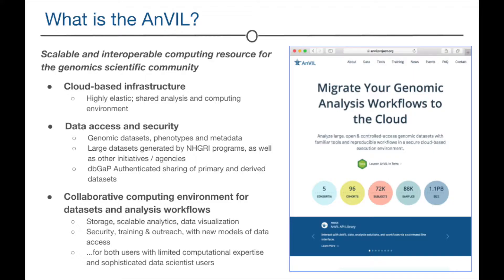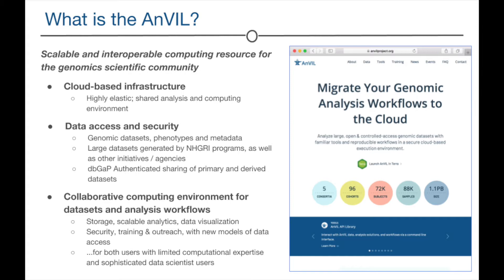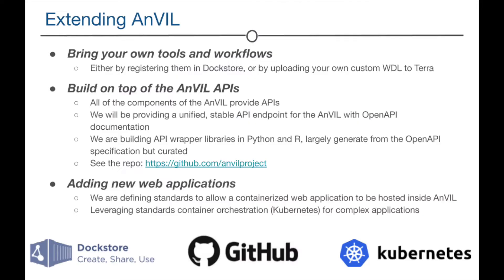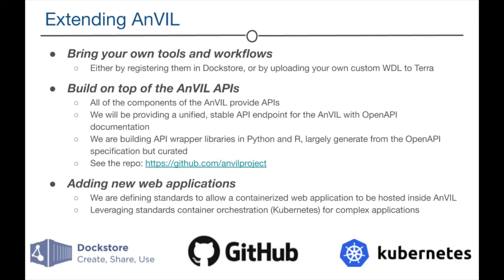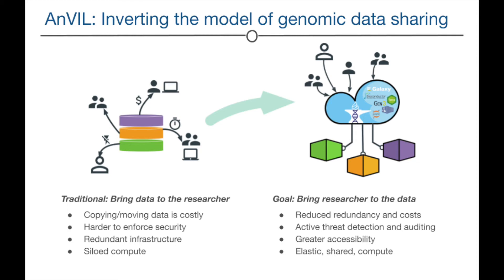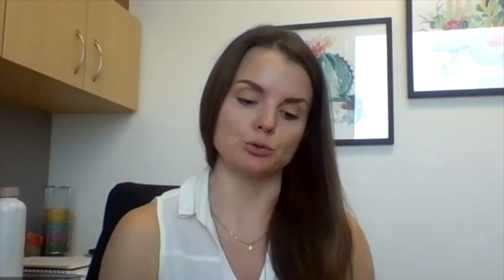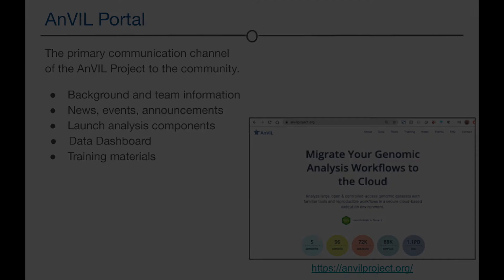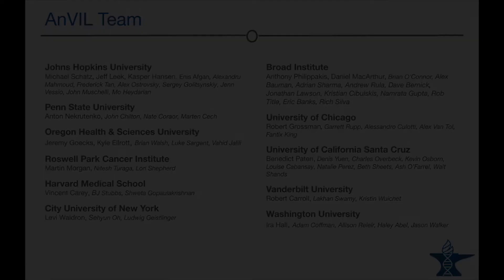BCC2020 B1a 7 Michael Schatz Streamlining accessibility and computability of large scale genomic d